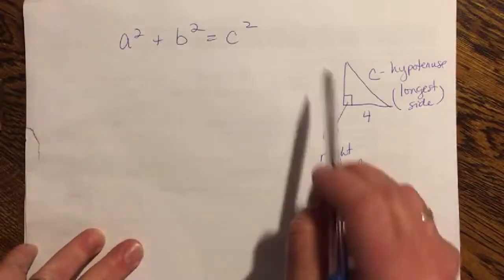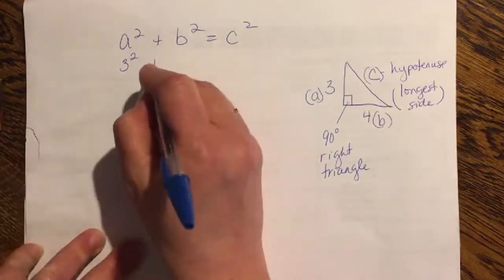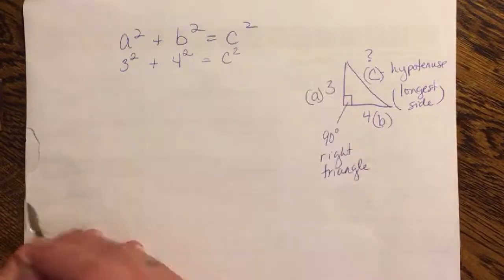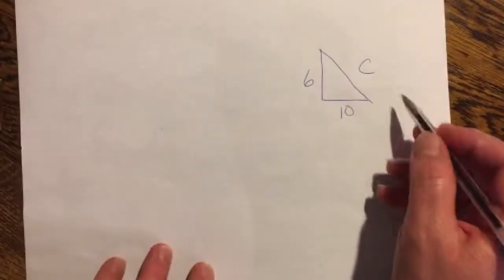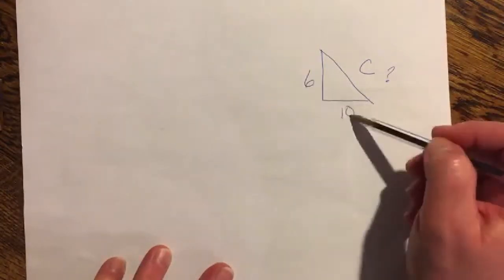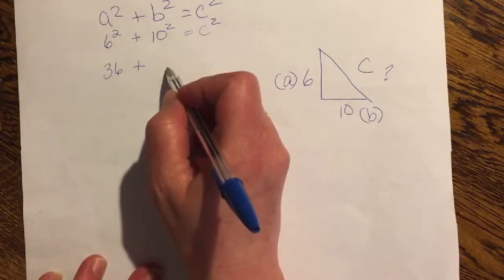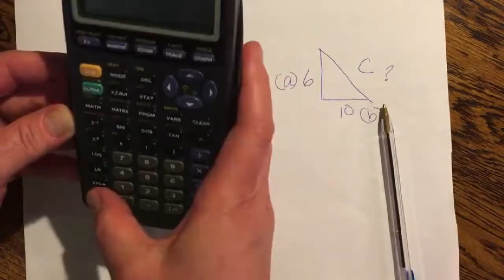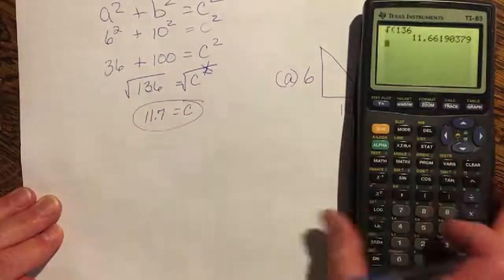Using the Pythagorean Theorem to find the hypotenuse